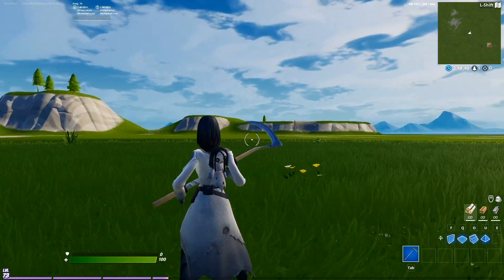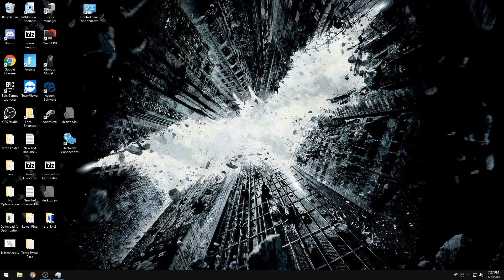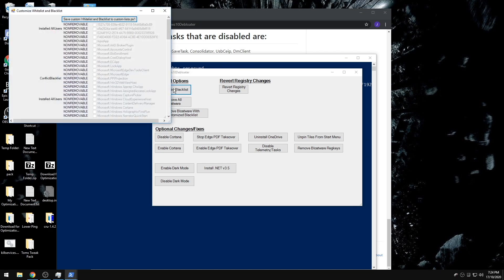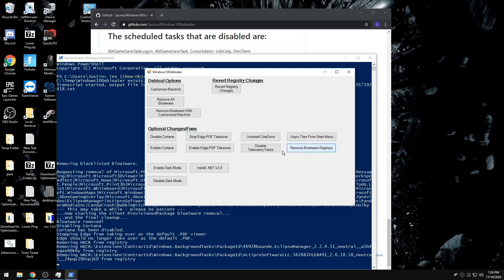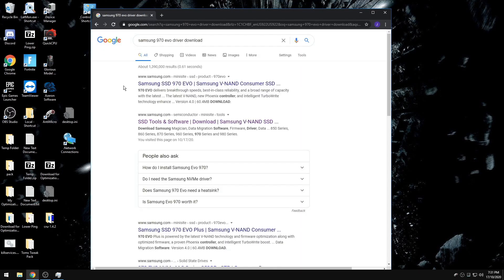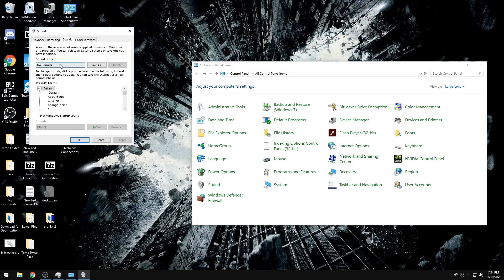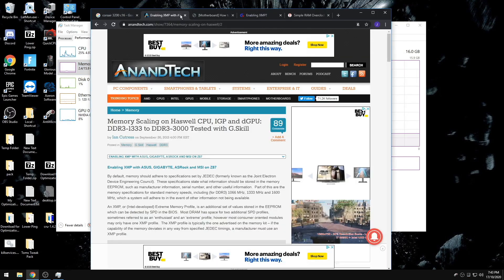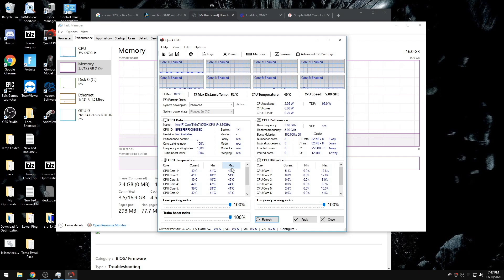INCREASE FPS in 5 EASY STEPS (Fortnite Chapter 2 Season 4) (CSGO) (Valorant) (COD) "Lower Input Lag"